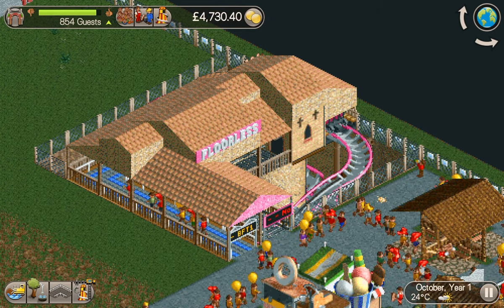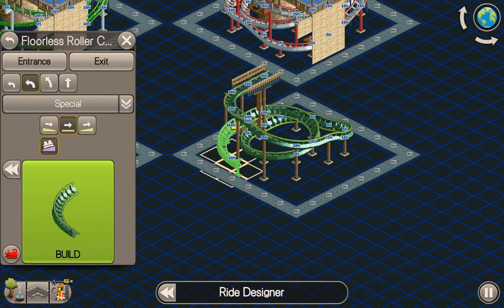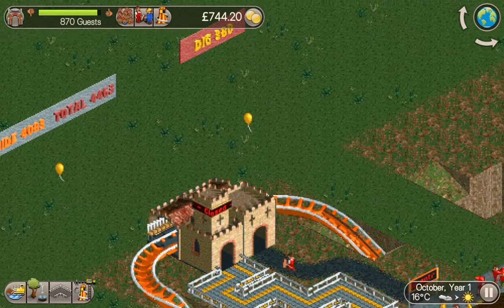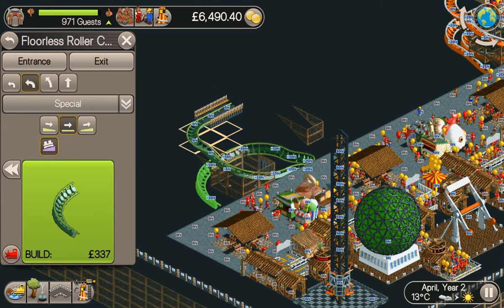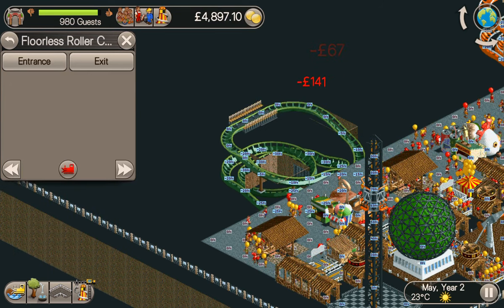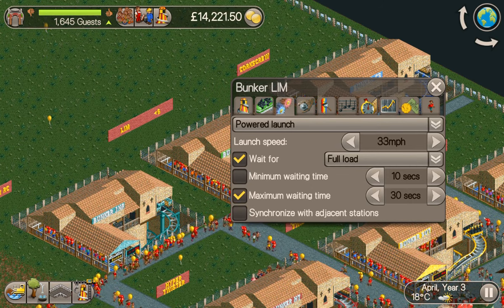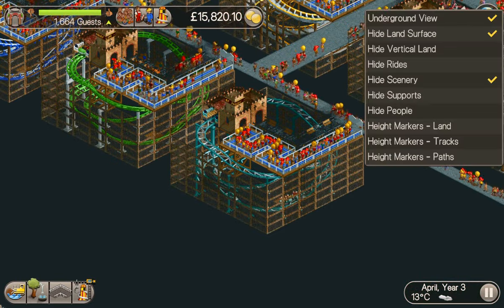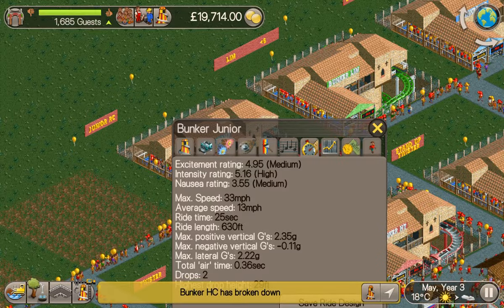Tutorial - Bunker Coaster | Rollercoaster Tycoon 2 and Classic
In this video I showcase one design that will work on 9 different coasters. I will include download links but it's much cheaper if you learn to build it yourself.